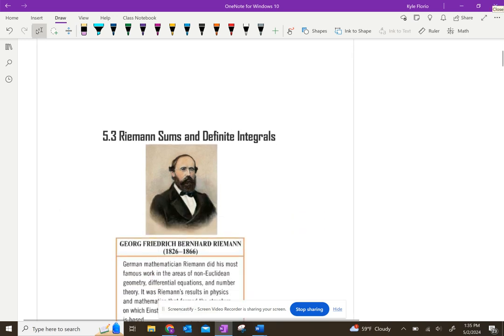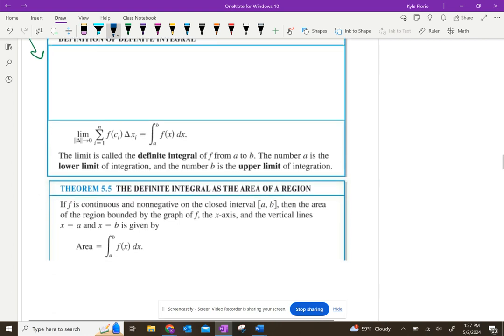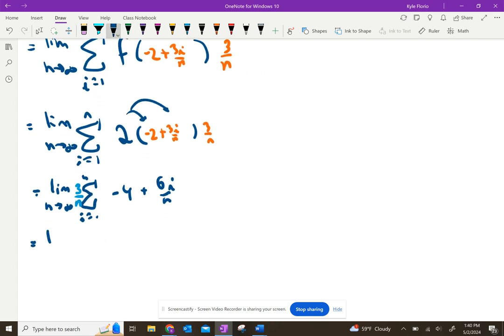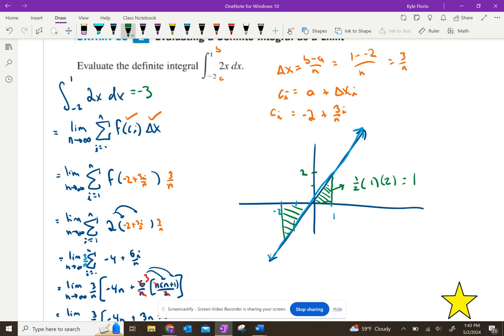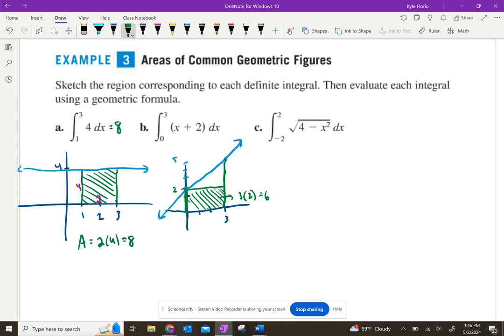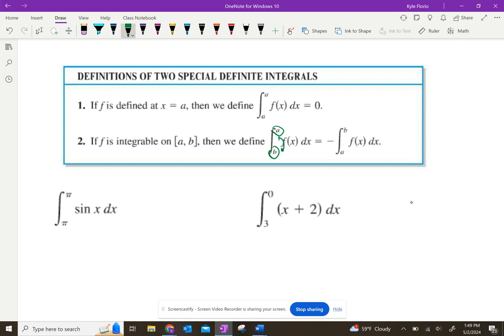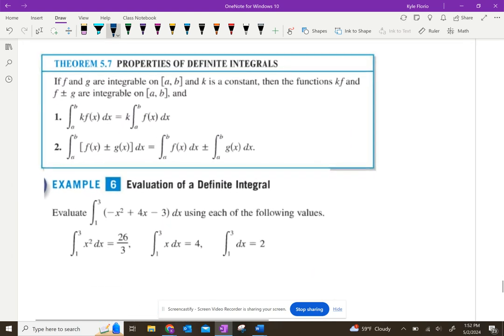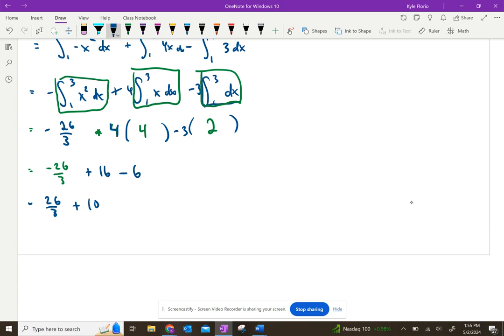5.3 Riemann Sums & Definite Integrals